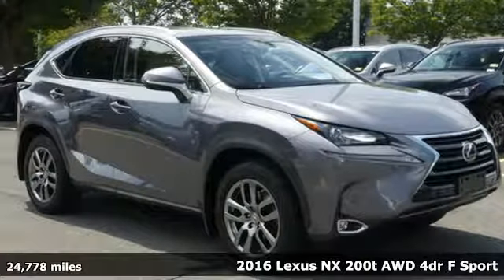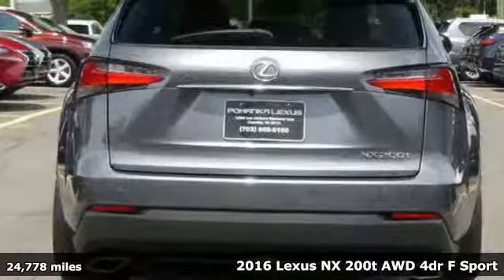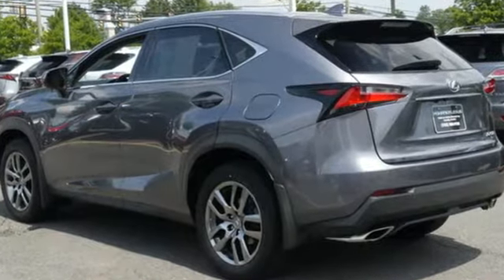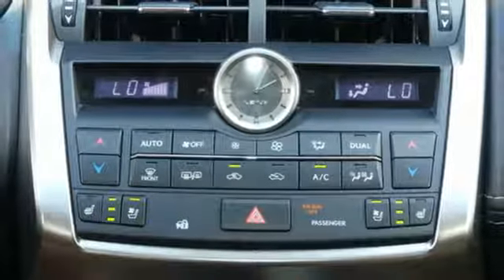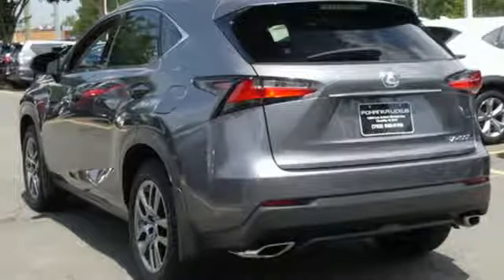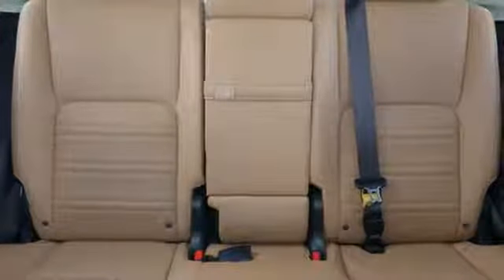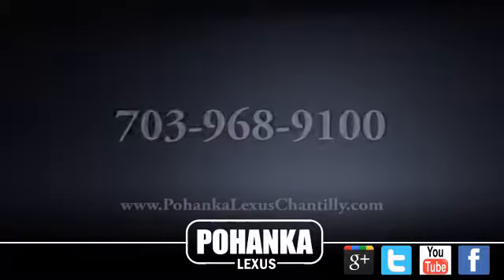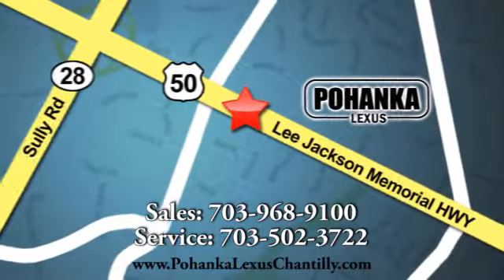Used 2016 Lexus NX 200t Chantilly Dale City VA DC, MD LP180442 - SOLD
Year: 2016
Make: Lexus
Model: NX 200t
Trim: AWD 4dr
Engine: L Cyl.
Color: GRAY
Interior: FLAXEN
Mileage: 24778
Stock #: LP180442
VIN: JTJBARBZ6G2049110

Address:
13909 Lee Jackson Memorial Hwy